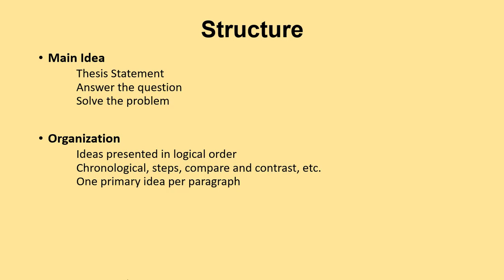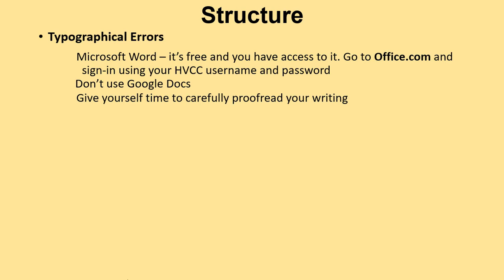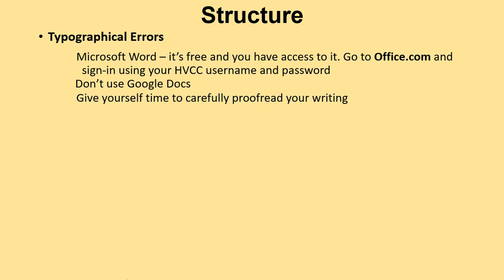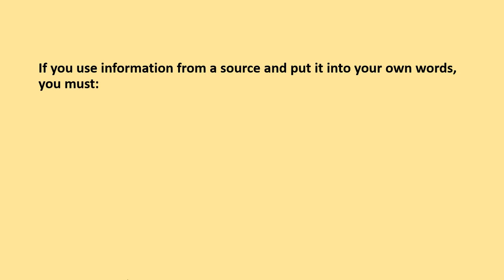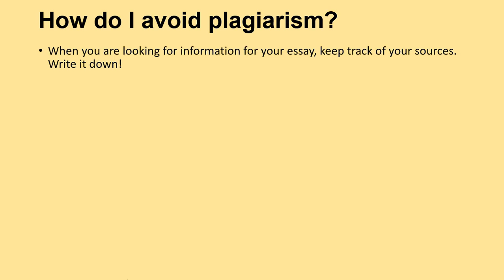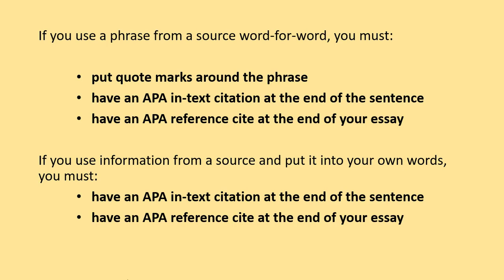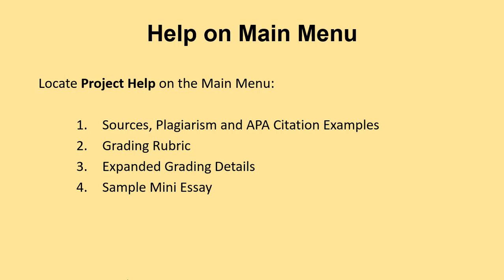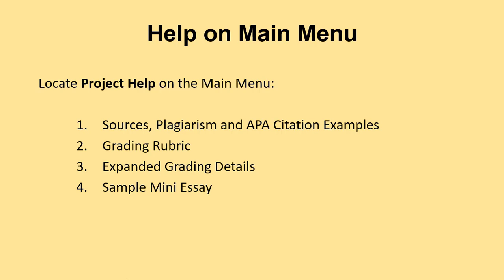CRJS 203 Projects Video